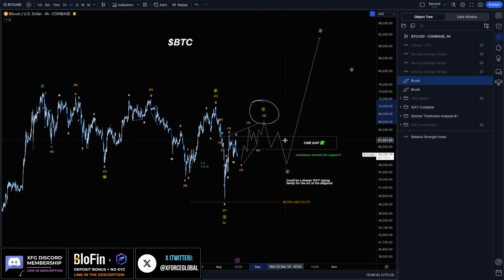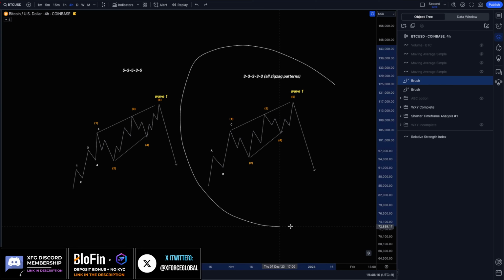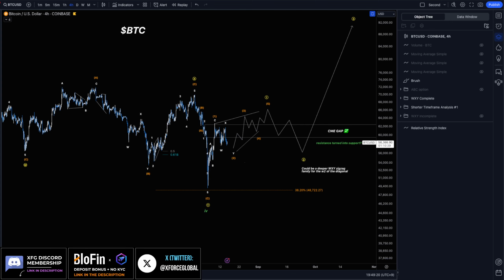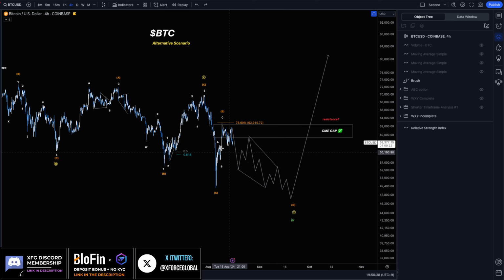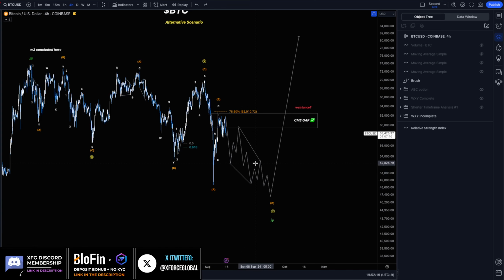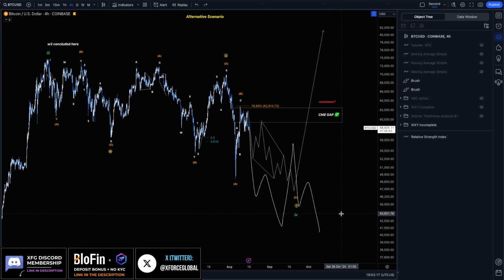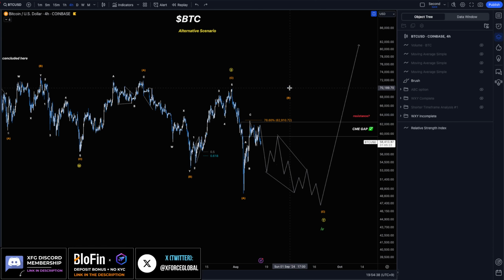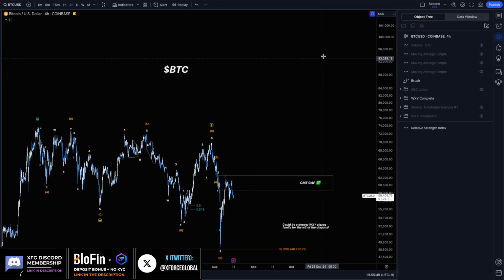BITCOIN: The Calm Before the Storm! | Elliott Wave Technical Analysis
In this video, we dive deeper into the Elliott Wave Theory and the Elliott Wave counts for Bitcoin. We are currently trading on low volume, and the Elliott Wave Theory is also not doing us justice for finding a proper direction, as we are now resorted down to two diagonal variations of either a leading or ending diagonal depending if you are a bull or bear!